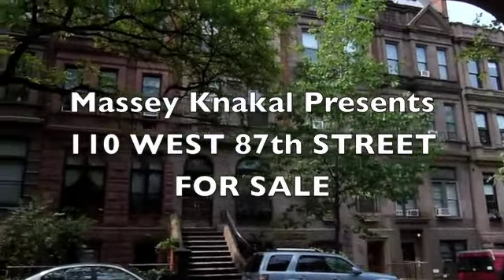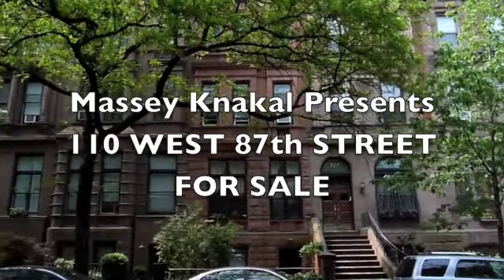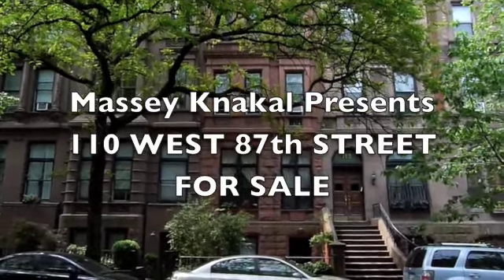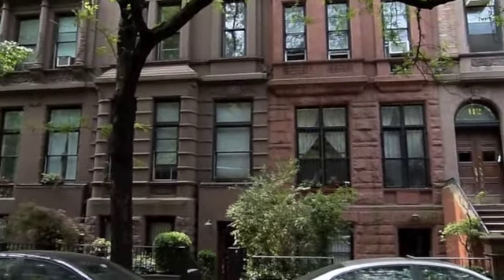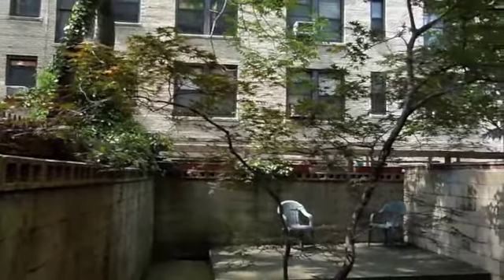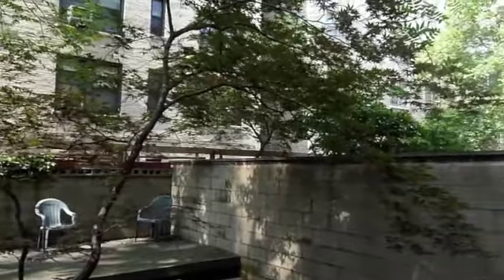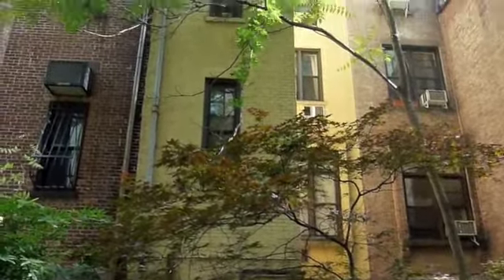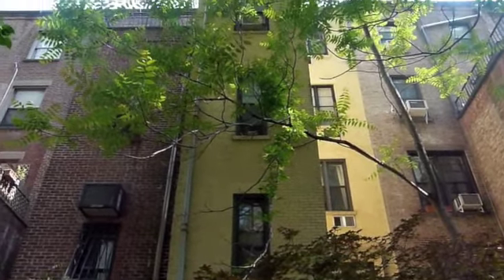110 West 87th Street, New York, NY